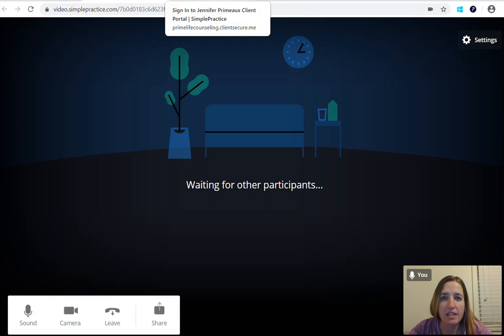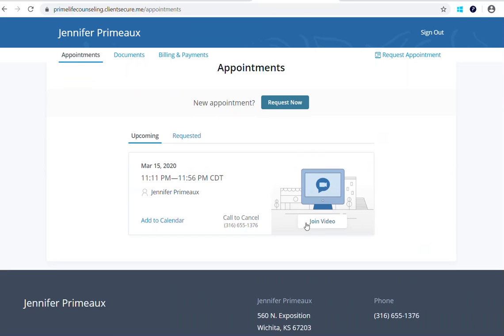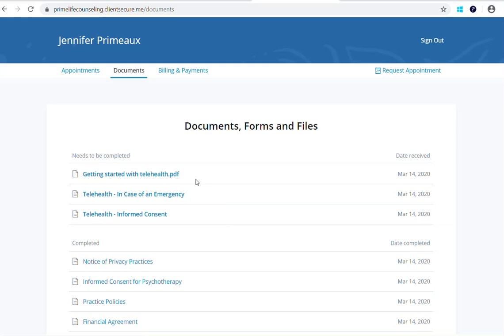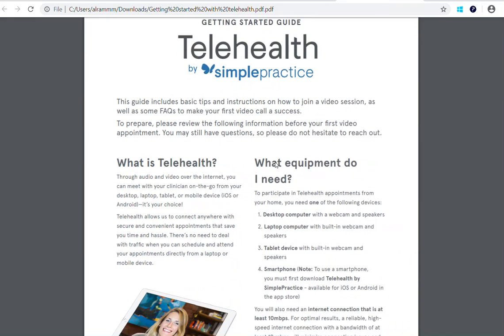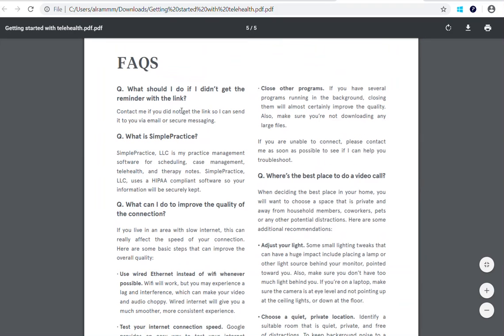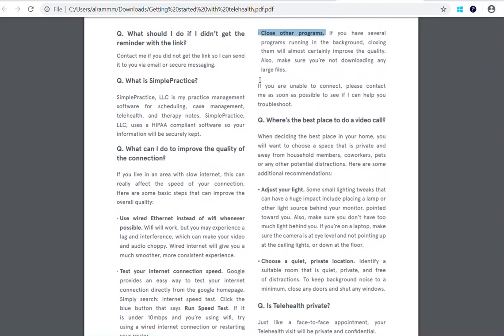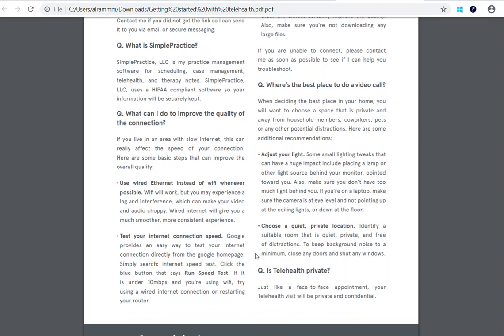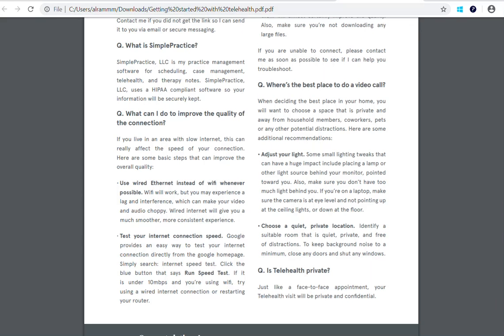Step-by-step access your telehealth/ online therapy session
Step by step of how to access your telehealth/ online therapy session